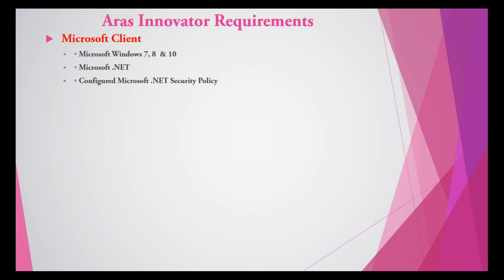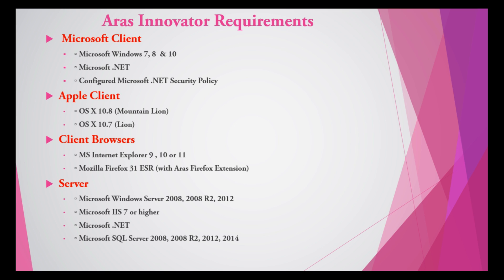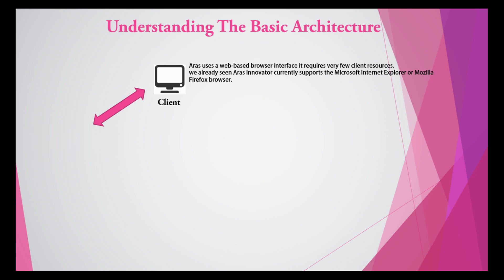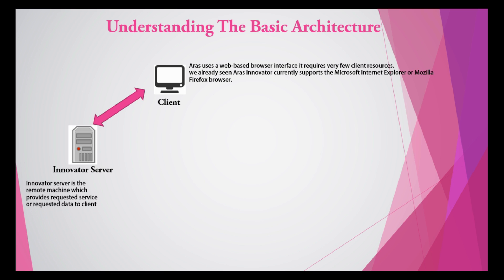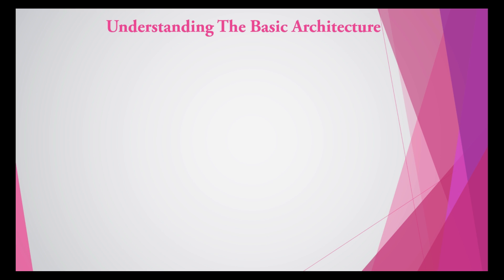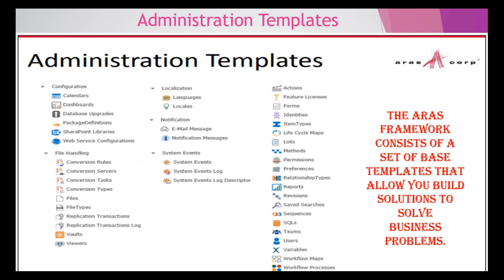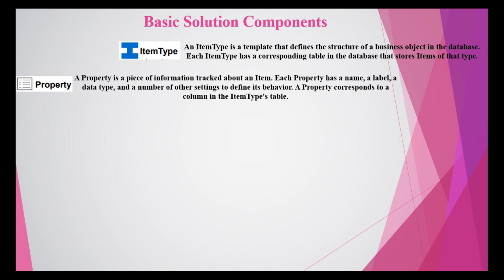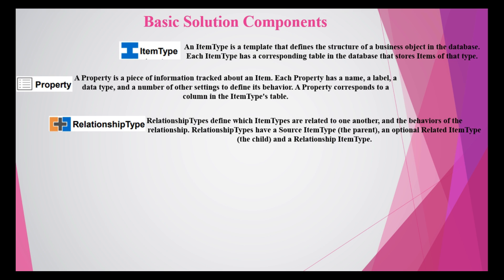Overview of ARAS Innovator | Overview of ARAS PLM | TechPLM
In this Video we will see what is required to run the Aras Innovator
environment.
Points to  be Covered
Defining system requirements
Understanding the basic architecture
Defining the components of a solution

Refer this video for Requirement of ARAS (From Time 1:15)